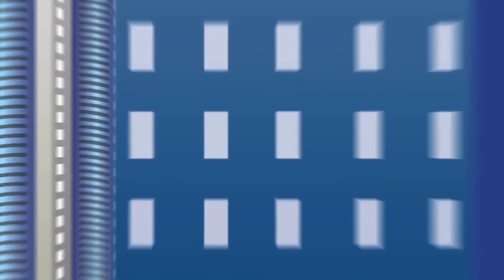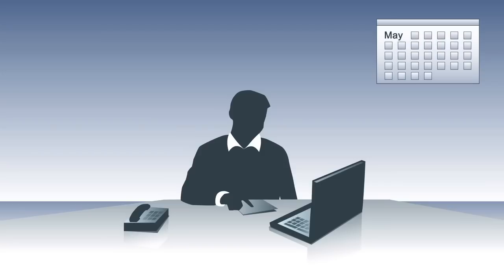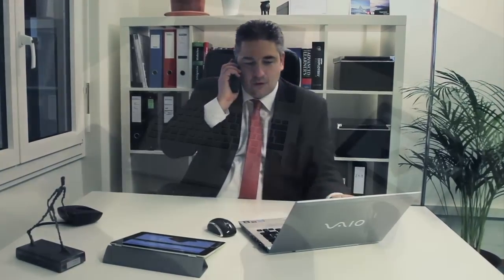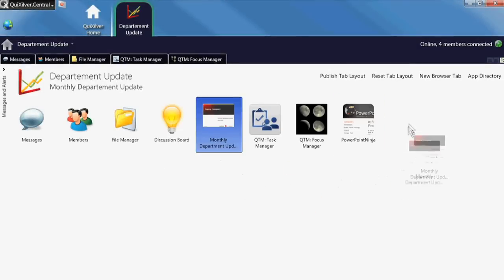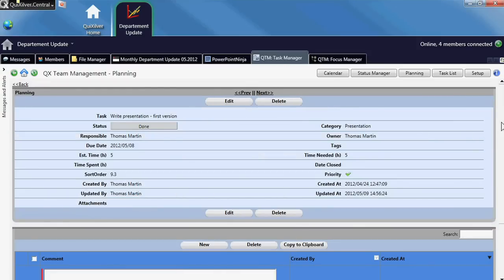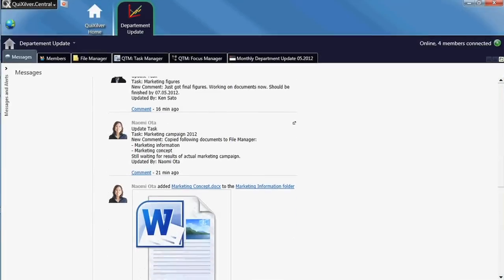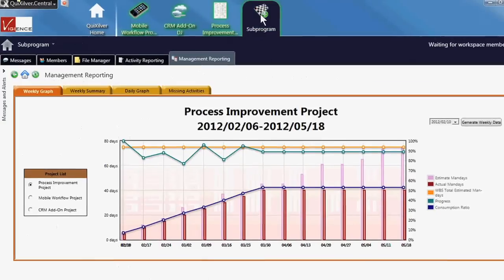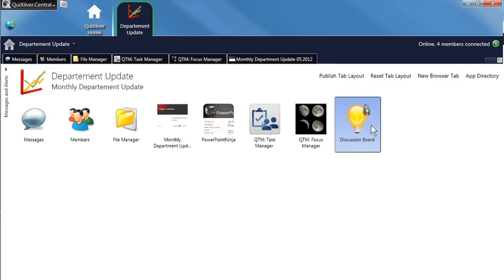QuiXilver - Tap your team's full potential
QuiXilver is:
- Enterprise Communication
- Document Management
- Project Management
- Highly Customizable